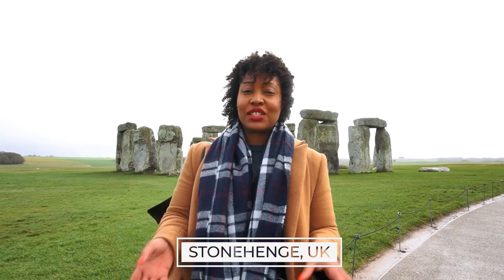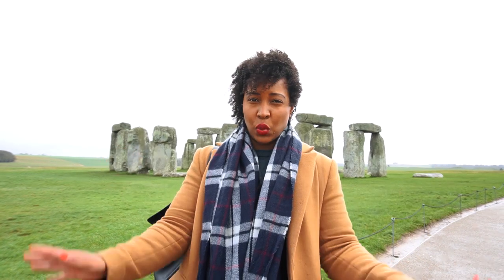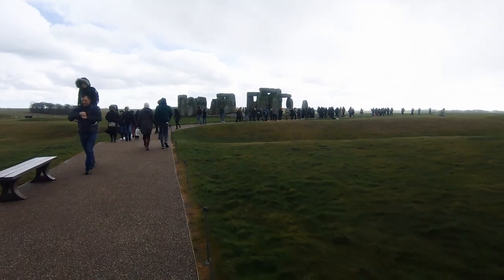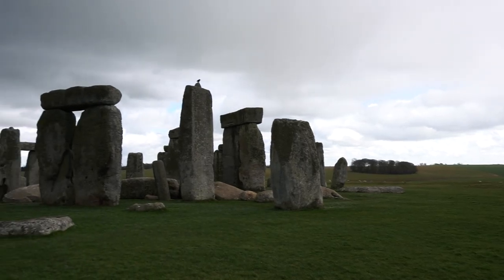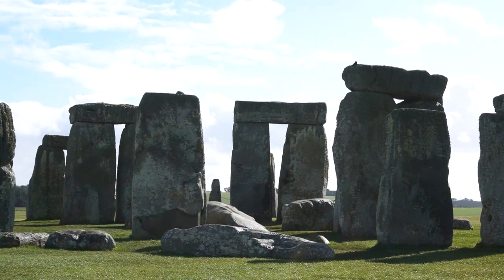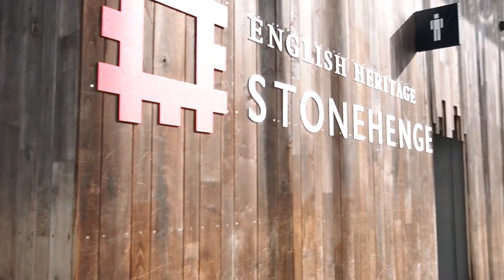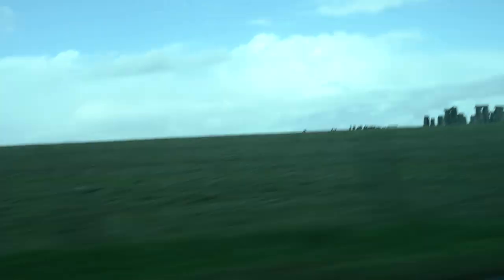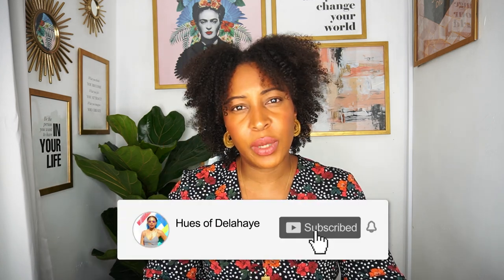Stonehenge day trip from London | Everything you need to know for your London to Stonehenge day trip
Stonehenge day trip from London |  Everything you need to know for your London day trip to Stonehenge.

In this video I tell you what you'll see and what to expect before visiting Stonehenge for your Stonehenge day trip. I'll how to plan for your day trip to Stonehenge, from how to get to Stonehenge from London, ticket price and all the information you'll need to get the best experience. How Stonehenge is one of the best day trips from London by train

London to Stonehenge Day Trip- Tours to Stonehenge

For more information on a best day trip to Stonehenge from London then check out these blog post

USEFUL RESOURCES

LET’S CONNECT!

GEAR I USED:
Fujifilm X-T2
Fuji Lens
Sony a6400
Portable Hard Drive
GoPro Hero 7